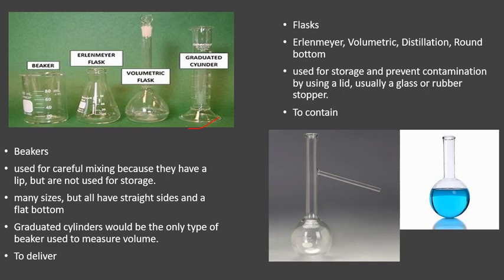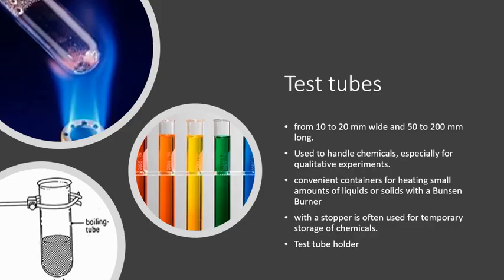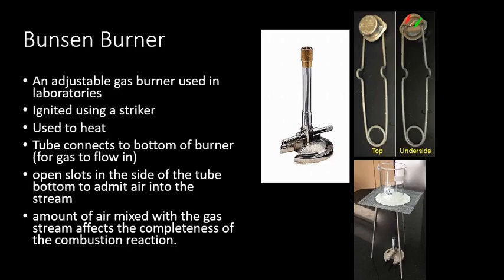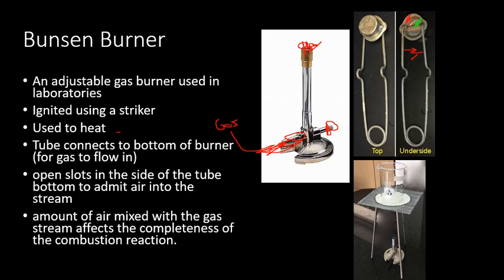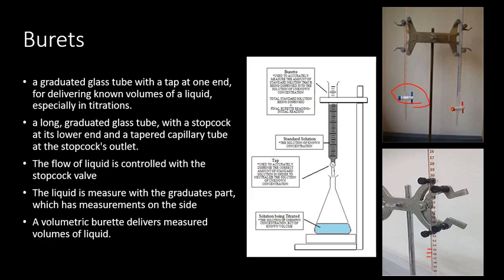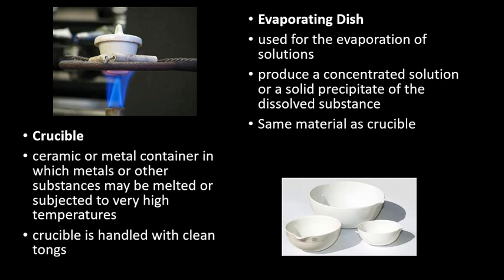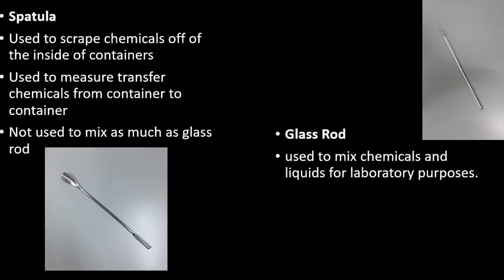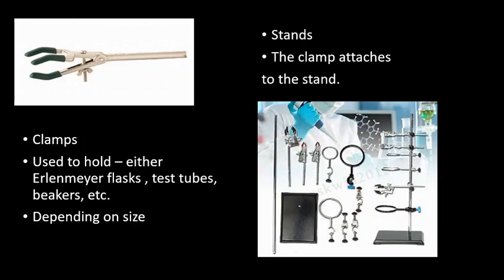Chemistry Lab Equipment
This video explains several basic pieces of lab equipment that one will encounter in lab at the high school and college levels.